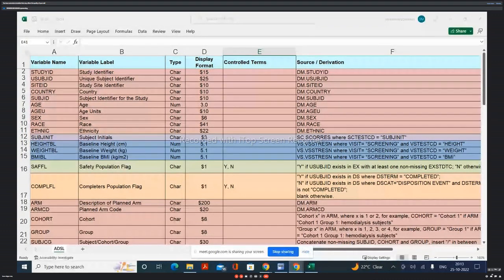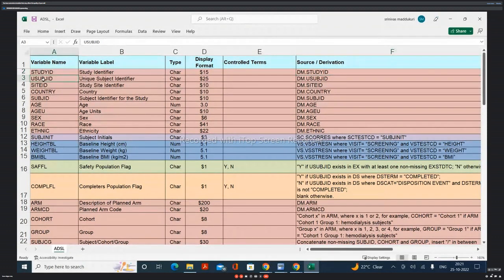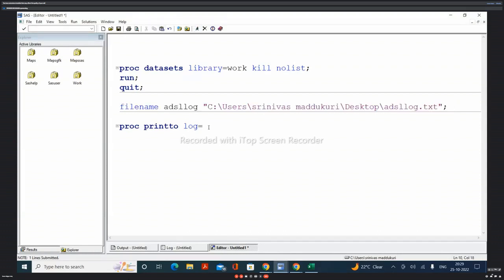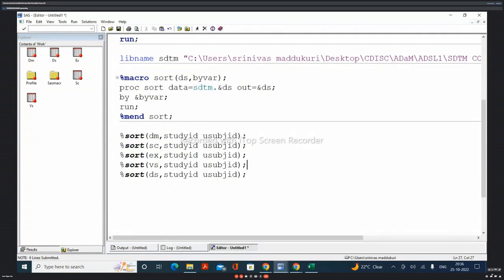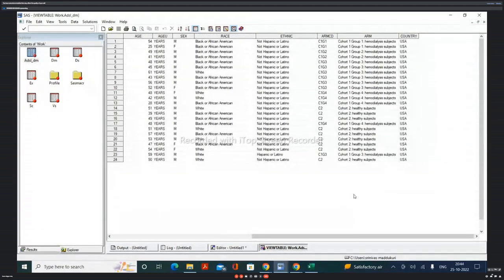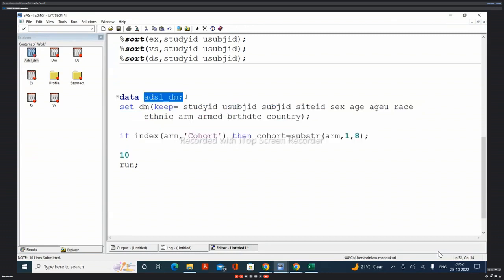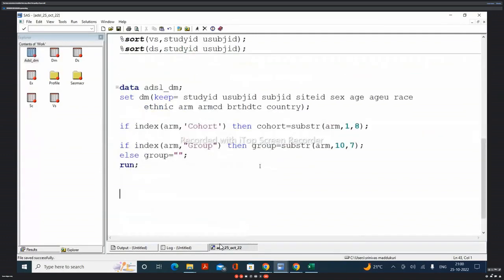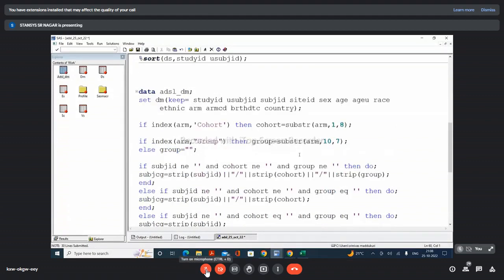7 ADSL CODE1||CDISC CLINICAL PROJECT ||CLINICLA TRAILS ||ADaM cliniclaproject clinclatrails |CK